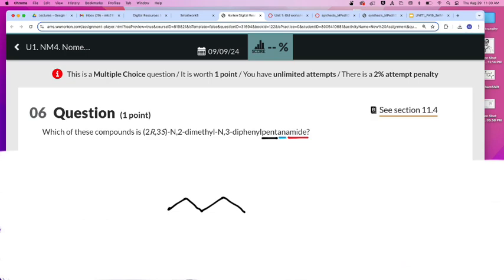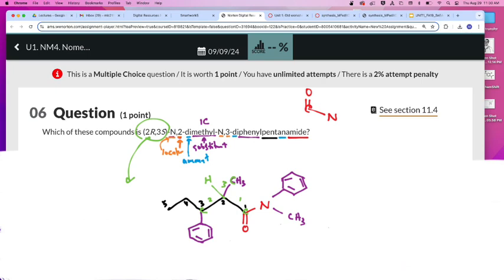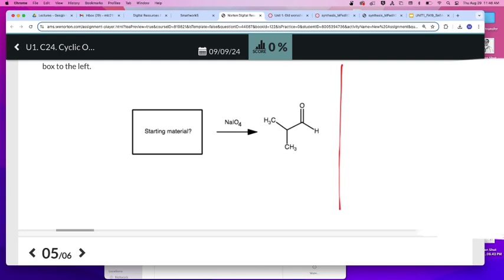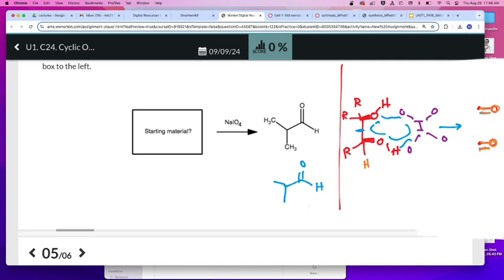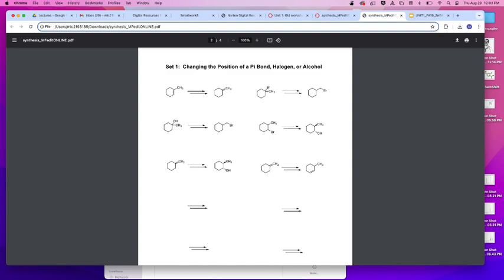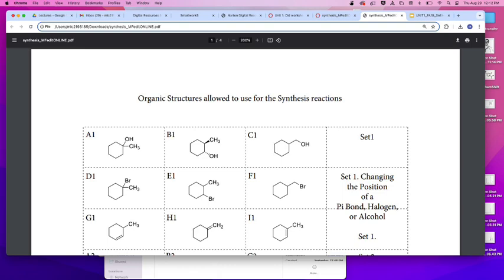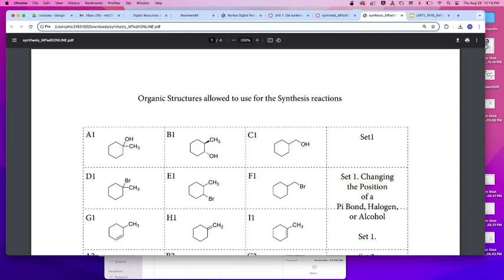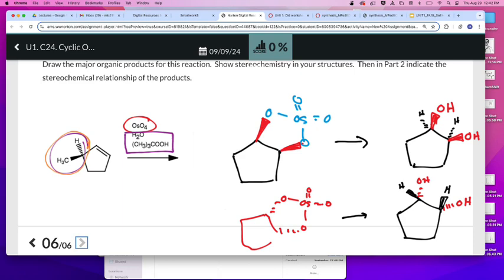fa24 236 lec04